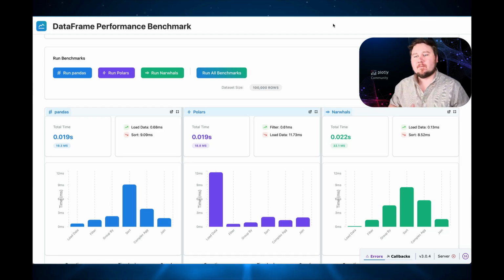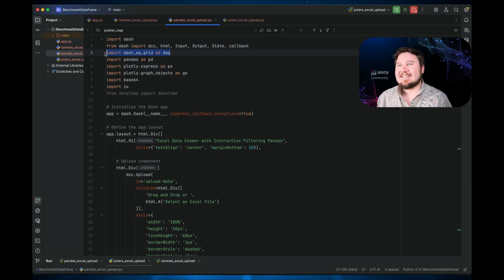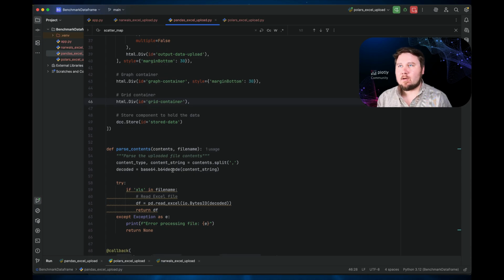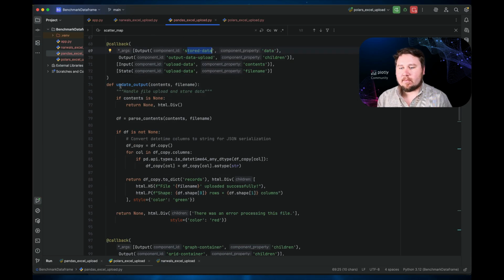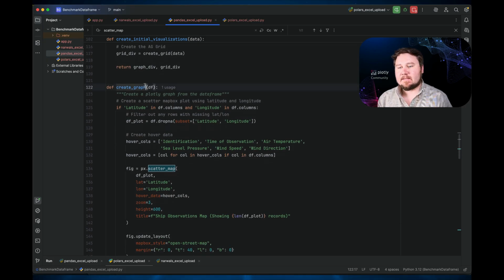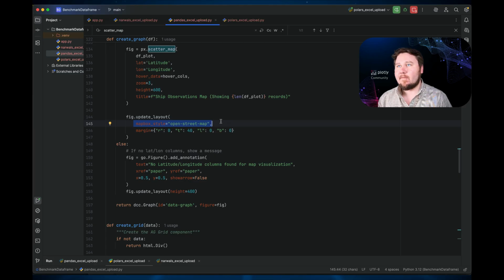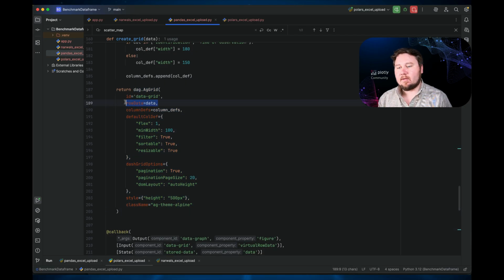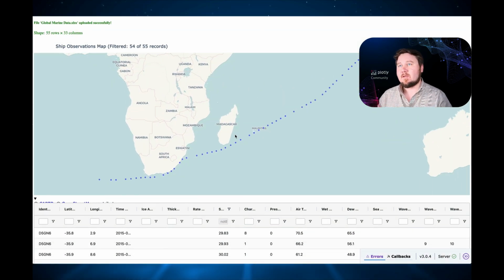Build a Data App with Excel, pandas and Python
In this new walkthrough, we take maritime data from Excel and transform it into a Dash app featuring:
- Interactive maps (latitude, longitude, weather metrics)
- Dash AG Grid-powered tables
- Real-time updates between table + map

All built with Dash, pandas, and Plotly Express, making it easy to share insights with your team or deploy for wider access.